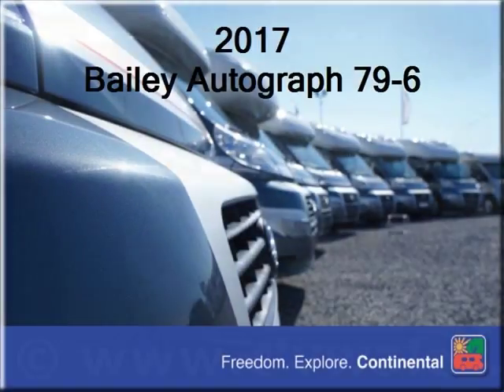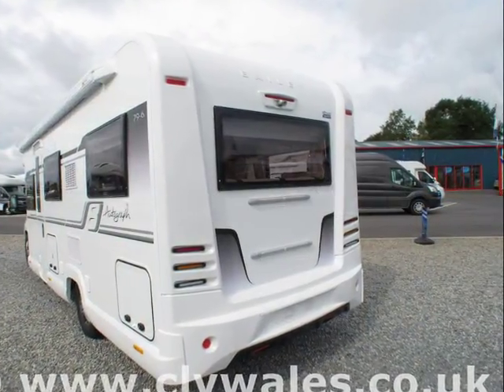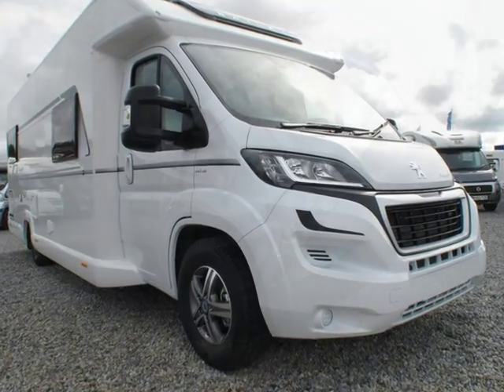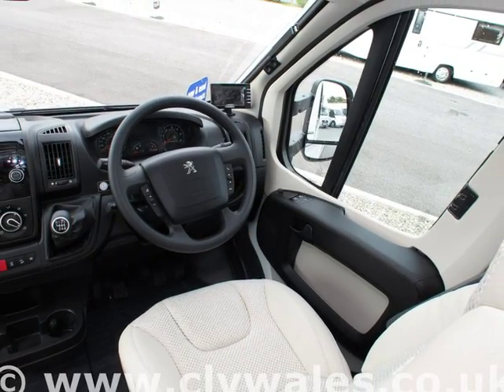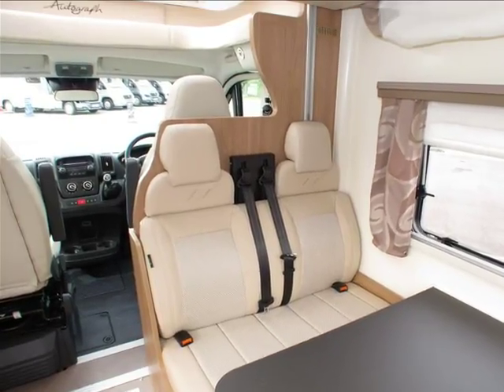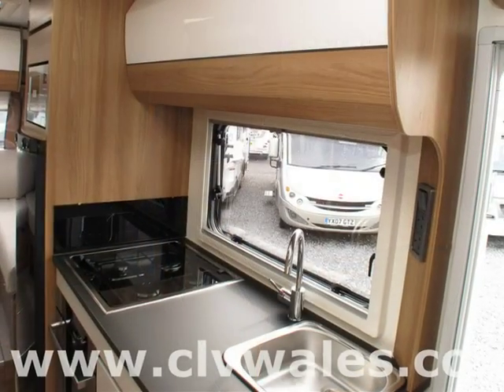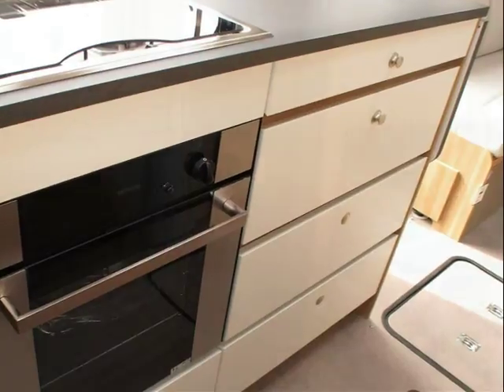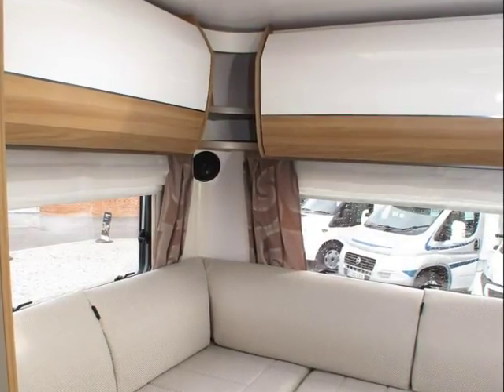2017 Bailey Autograph 79-6 Motorhome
2017 Bailey Autograph 79-6 Motorhome available to purchase from Continental Leisure Vehicles Ltd

Interested in this motorhome? Then phone Ron or Ross or Tony on 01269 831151 for a great deal.

Who are we? We are Wales premier new and used motorhome dealership with over 30 years of customer experience.

Why buy a motorhome from Continental Leisure Vehicles?

* WHEN YOU BUY A NEW OR USED MOTORHOME FROM CONTINENTAL LEISURE VEHICLES,  YOU CAN BE SURE OF GETTING A GREAT DEAL.

* ALL OUR NEW AND USED MOTORHOMES COME TO YOU WITH A COMPLETE MULTI-POINT PRE-DELIVERY INSPECTION BY A TRAINED TECHNICIAN COVERING THE MOTORHOME BOTH INSIDE AND OUT.

* ALL OUR NEW AND USED MOTORHOMES ARE FULLY VALETED BEFORE COLLECTION - IN FACT WE PROBABLY HAVE THE BEST PRESENTED PRE-LOVED MOTORHOMES AROUND.

* ALL OUR USED MOTORHOMES ARE FULLY HPI CHECKED FOR ANY OUTSTANDING FINANCE OR ACCIDENT REPAIRS SO YOU CAN BE CONFIDENT IN WHAT YOU ARE BUYING.

* WE OFFER ALL OUR CUSTOMERS A FULL HANDOVER ON COLLECTION ON HOW TO OPERATE THEIR NEW OR USED MOTORHOME WHICH COVERS BOTH THE INSIDE AND EXTERIOR AND TAKES AROUND 2 HOURS ON AVERAGE.

* WE OFFER BEST PX PRICES ON CARS, CARAVANS, MOTORHOMES, ETC, SPEAK WITH US FOR DETAILS.

* YOU CAN VIEW OUR  NEW AND USED MOTORHOME STOCK 24/7 ON OUR WEBSITE.

* NO LIBRARY PICTURES - THE VIDEO IS OF THE MOTORHOME YOU ARE CONSIDERING BUYING, SO YOU CAN BE CONFIDENT THAT WHAT YOU SEE IS WHAT YOU ARE BUYING.

* OVER 30 YEARS TRADING NEW AND USED MOTORHOMES FROM OUR SITE IN WALES.

* FAMILY OWNED AND MANAGED ON THE SAME SITE SINCE 1985.

* THOUSANDS OF SATISFIED CUSTOMERS - JUST READ OUR TESTIMONIALS ON OUR MAIN WEBSITE.

* 2 MOTORHOME SHOWROOMS ON SITE SO WHATEVER THE WEATHER YOU CAN ALWAYS VIEW LOTS OF OUR MOTORHOMES IN COMFORT.

* MOTORHOME SERVICING - WE HAVE OUR OWN ON SITE WORKSHOP WITH FACTORY TRAINED TECHNICIANS AND OFFER EVERYTHING FROM SERVICING TO INSURANCE WORK.

* MOTORHOME BROKERAGE SCHEME - LET US SELL YOUR MOTORHOME FOR YOU.

* NEW MOTORHOMES FROM AUTO-TRAIL, TRIBUTE, V-LINE, IMALA,

* NEW BAILEY AUTOGRAPH MOTORHOMES

* OPEN 7 DAYS PER WEEK

* BEST SELECTION OF PRE-OWNED MOTORHOMES IN WALES

* WHY NOT CALL IN AND FIND OUT WHY WE ARE WALES PREMIER MOTORHOME DEALER.

* CONVENIENTLY LOCATED AT THE END OF THE M4 MOTORWAY BETWEEN SWANSEA AND CARMARTHEN, ABOUT AN HOURS DRIVE FROM CARDIFF.

* MOTORHOMES IN SWANSEA
* MOTORHOMES IN CARDIFF
* MOTORHOMES IN NEWPORT
* MOTORHOMES IN CARMARTHEN
* BAILEY CARAVAN SERVICING
* BAILEY MOTORHOME SERVICING
* CAMPERVANS IN SOUTH WALES